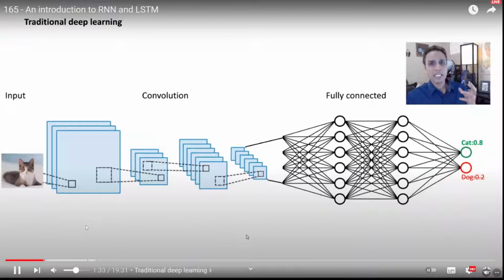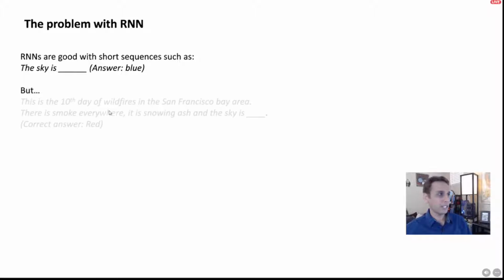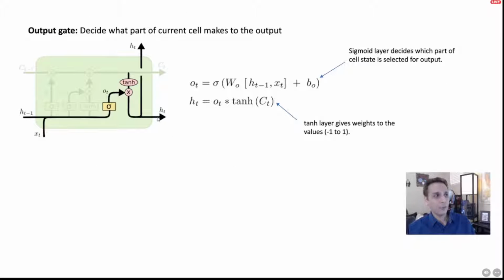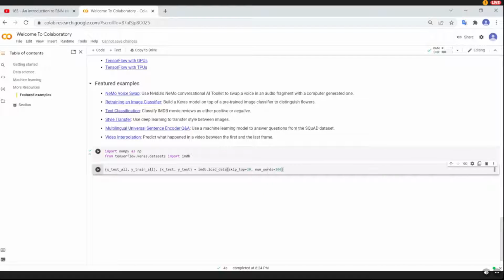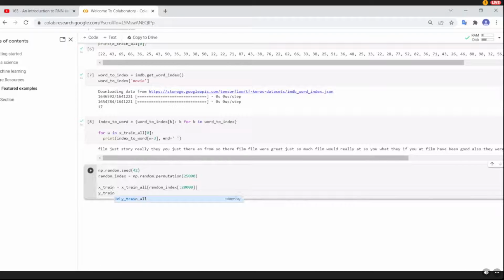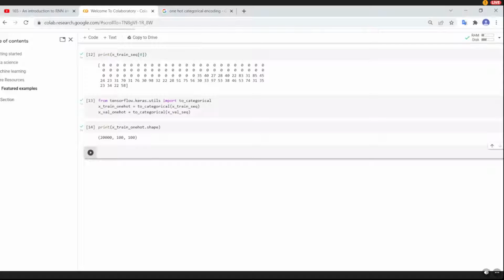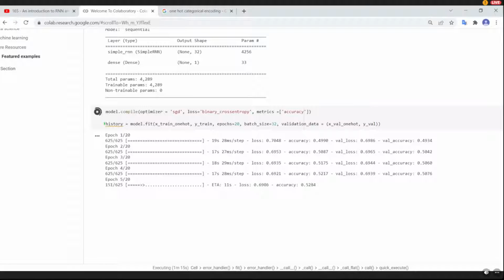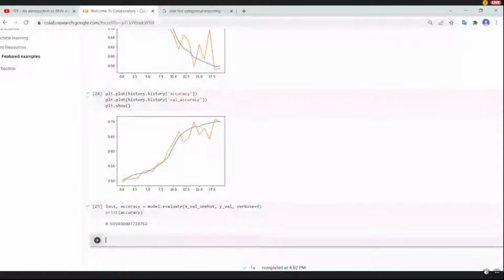Spring 2022 #2: Analyzing Movie Reviews with Machine Learning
In this workshop, we used the IMDB database, Internet Movie Database, to build a simple recurring neural network (RNN) model to predict whether the movie's review will be positive or negative. We will also see how our prediction is improving or not improving by examining the plot for each epoch by using the Tensorflow library.